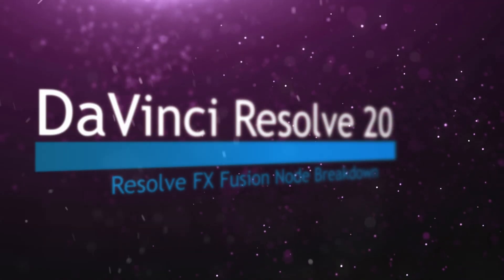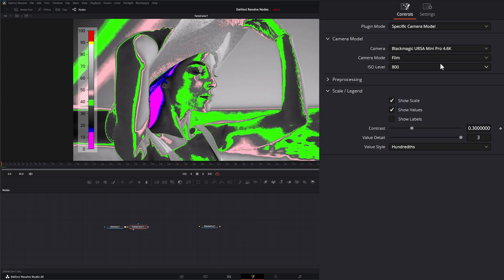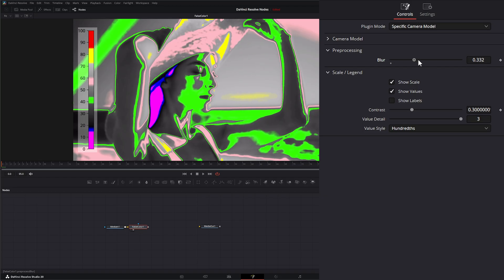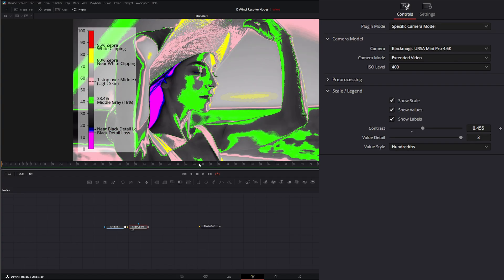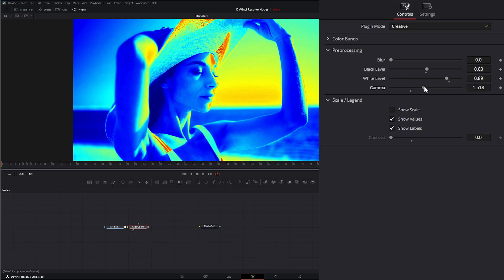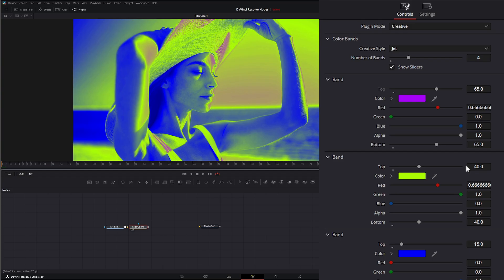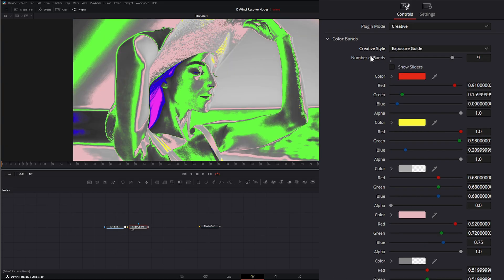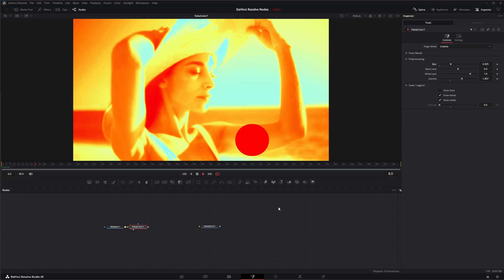DaVinci Resolve 20 Fusion False Color Node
Daily node breakdown of Resolve FX nodes used with DaVinci Resolve 20 Fusion as OFX nodes. In today's node we cover the Resolve FX False Color Node. This node is a Studio Version Only node.